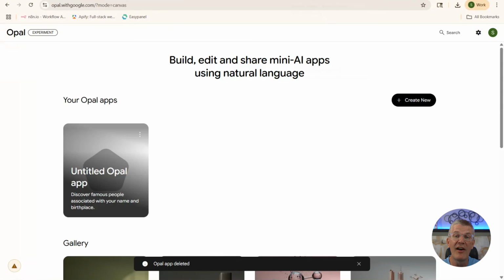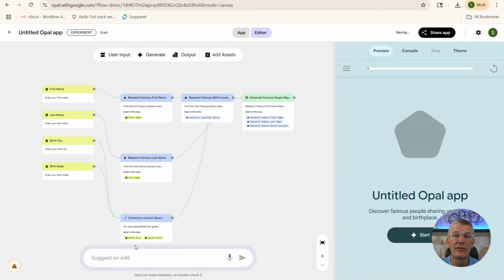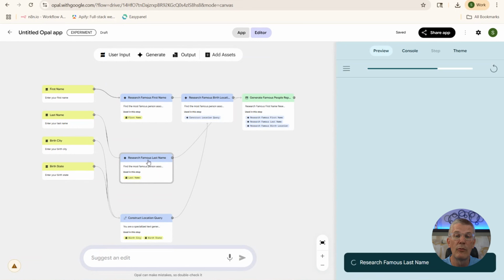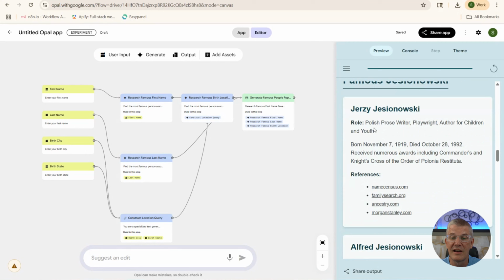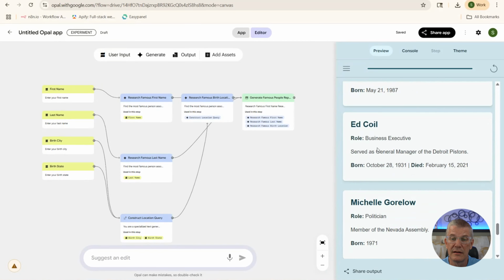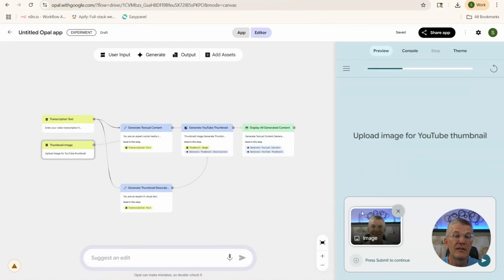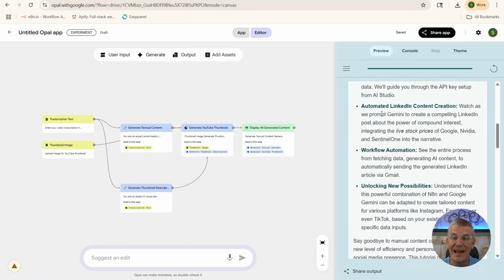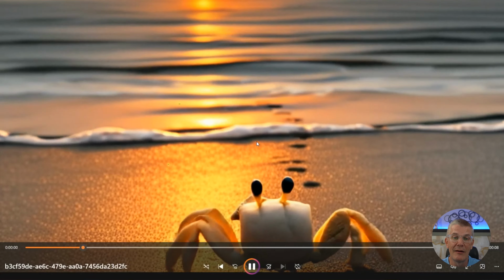Google Opal Is INSANE – Build Apps & Auto-Generate Everything!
00:00 Introduction to Opal: Google's New Product
00:58 Exploring Opal's Features and Templates
04:55 Creating Content with Opal: YouTube and Social Media
08:20 Showcasing Claymation and Other Fun Features

🔍 **Google Opal Walkthrough: AI Apps, YouTube Content, and Claymation Tools!**

In this video, I give you a hands-on demo of **Google Opal**, Google’s latest experimental AI platform. You'll see how to access Opal, use its prebuilt templates, and build your own apps with just a few prompts.

🚀 **What You'll Learn**:

* How to activate and access Google Opal
* How to build a custom app that pulls famous names based on input
* How to generate YouTube titles, descriptions, Facebook posts, and LinkedIn content from a video transcript
* How to create AI-generated claymation videos from a single image
* Real examples using Gemini and n8n integrations

Whether you're a content creator, automation enthusiast, or just curious about what Google's Opal can do—this video gives you a complete intro with live walkthroughs.